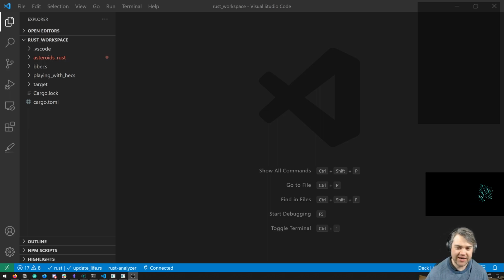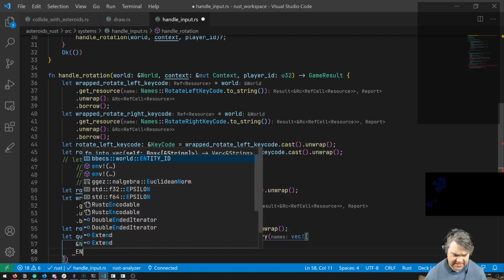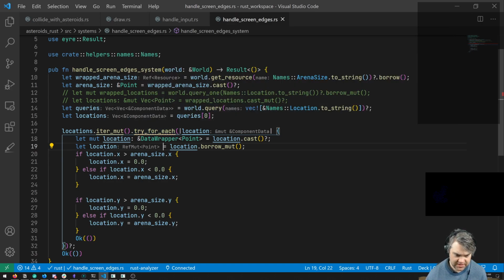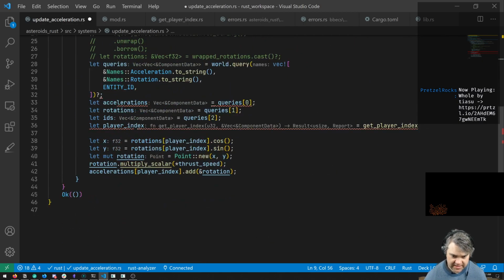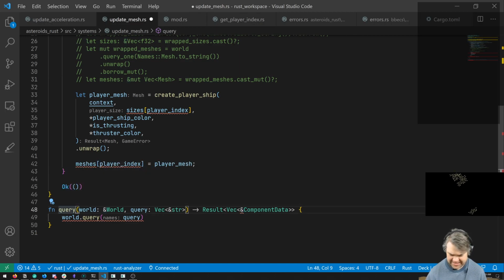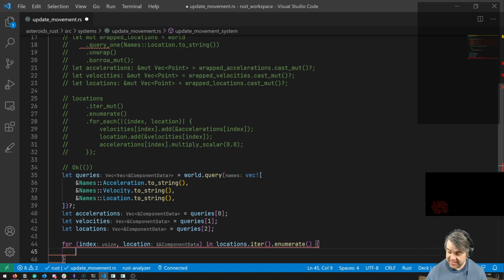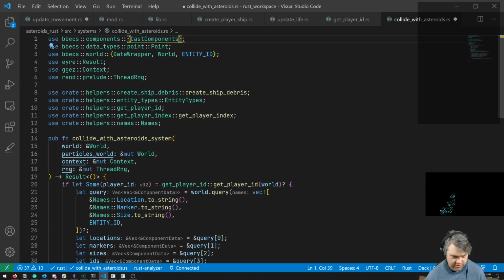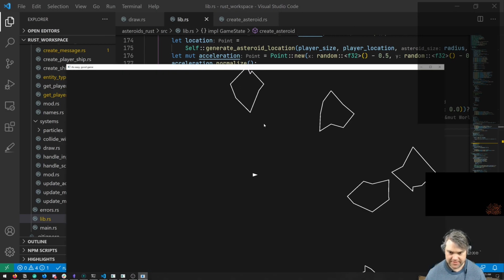Asteroids part 17 - We can play Asteroids again